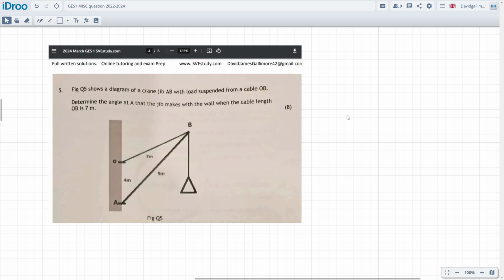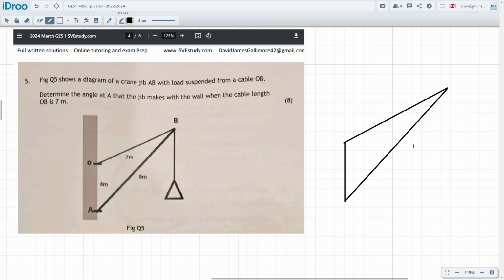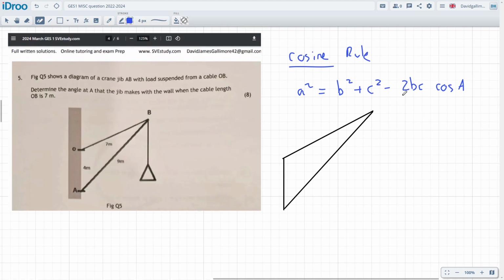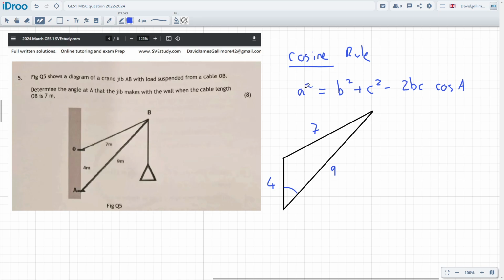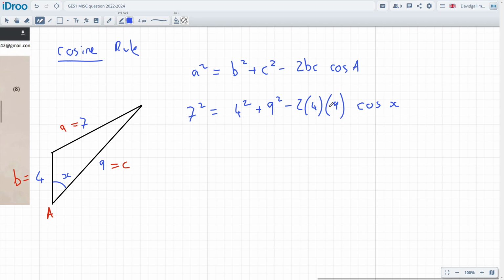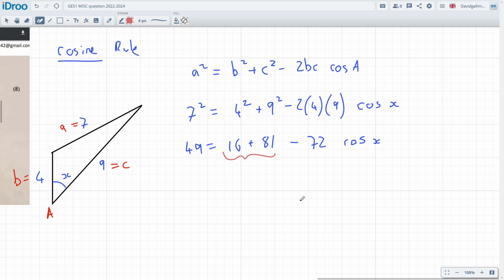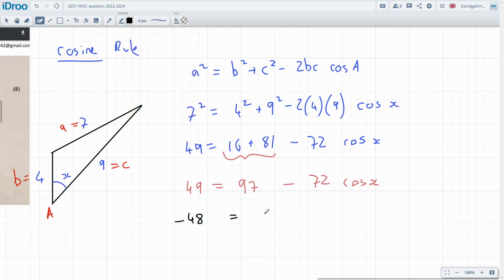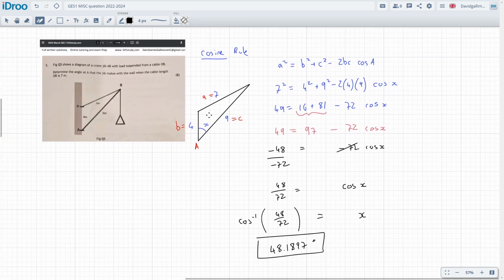2024 March GES1 Q5